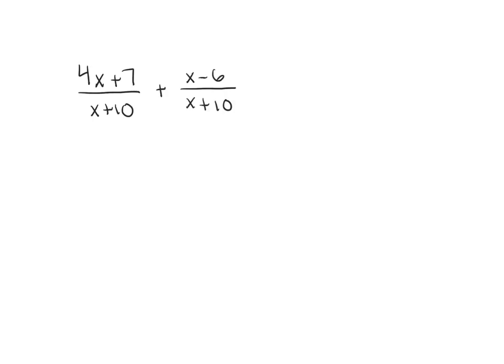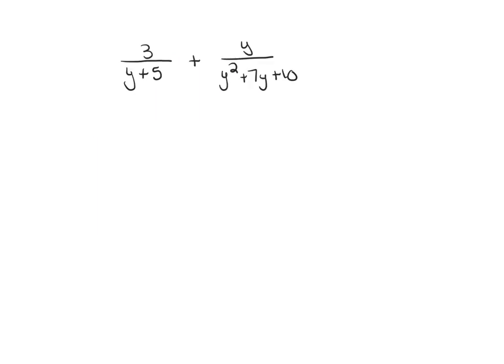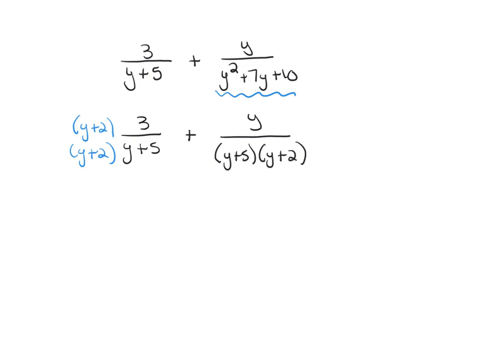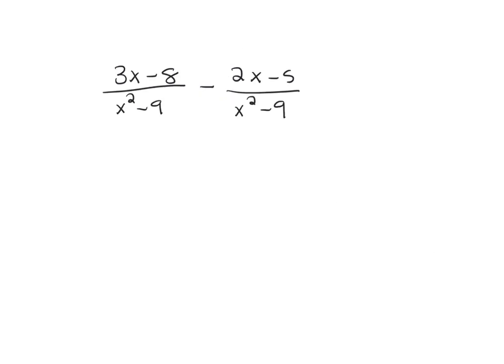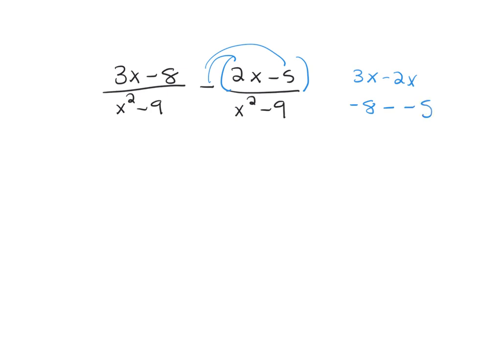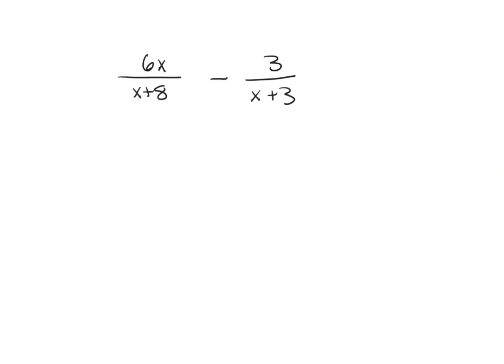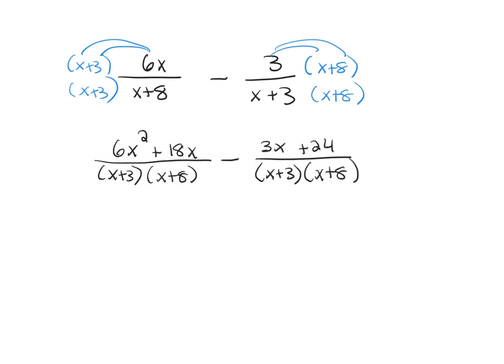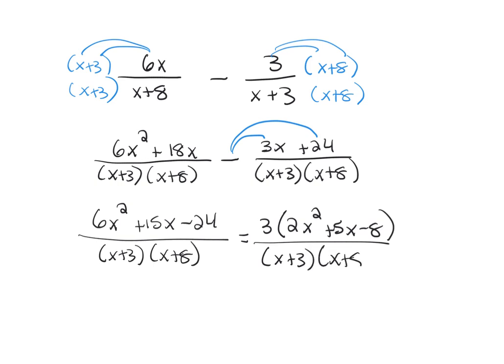3.2 Add and Subtract Rational Expressions